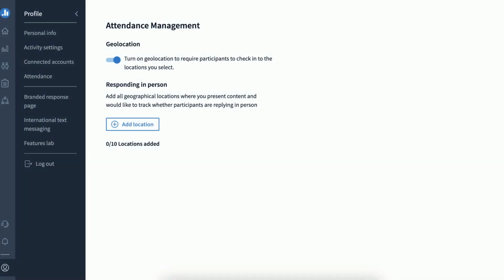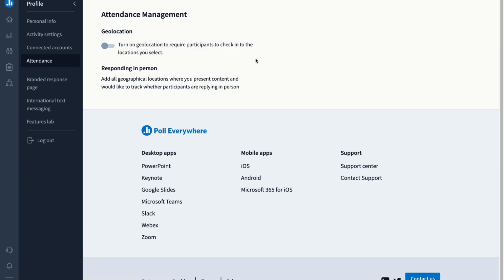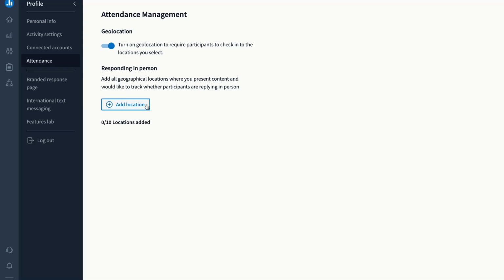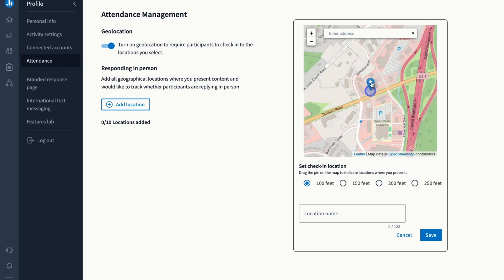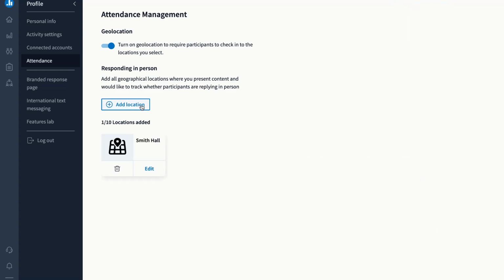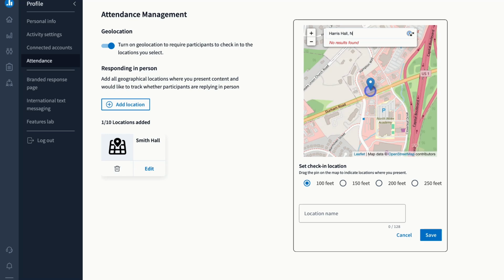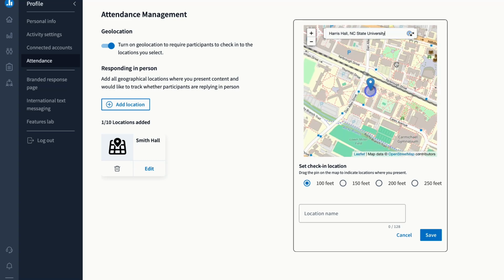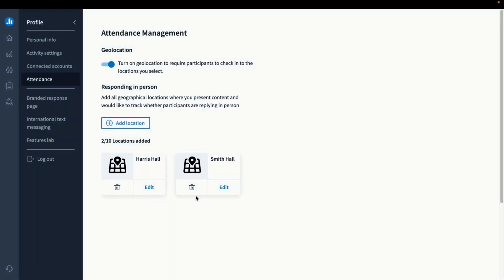How to add and delete locations (March 2024 Update)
(Updated March 2024) Learn the ins and outs of adding and deleting locations in the Attendance Management feature. In this tutorial we will dive into step-by-step instructions on how you can manage your check-in locations.

00:00 - Intro
00:09 - Adding locations
01:11 - Deleting locations
01:19 - Thank You